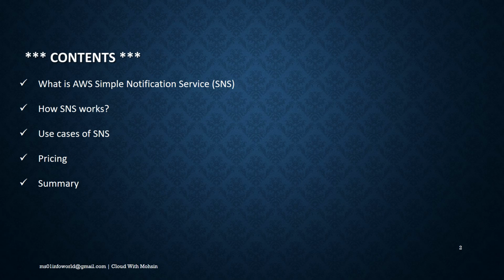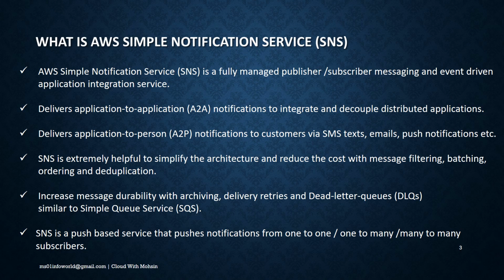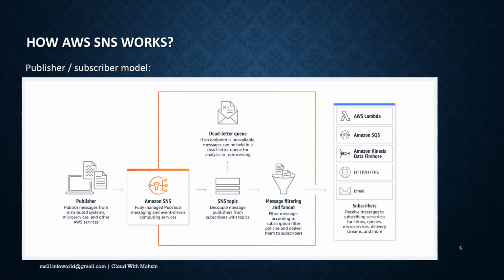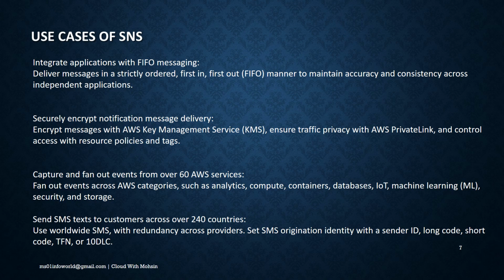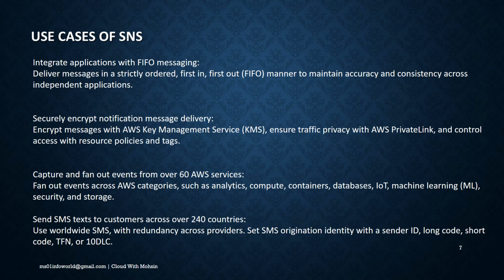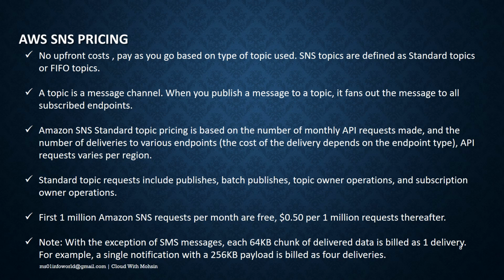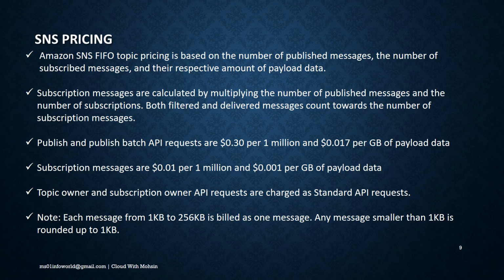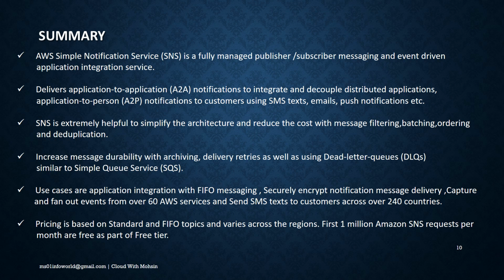AWS SNS: The Most Powerful Tool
Learn all about AWS Simple Notification Service (SNS) in this video! Discover how this powerful tool can help you manage notifications and communications within your AWS environment. If you're looking to streamline your notification process, then AWS SNS is the tool for you!
aws simple notification service